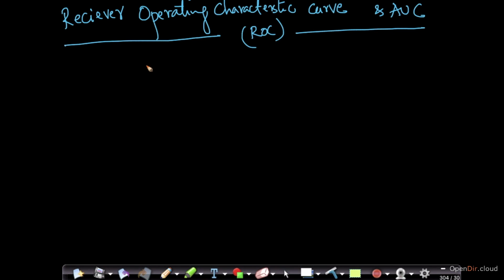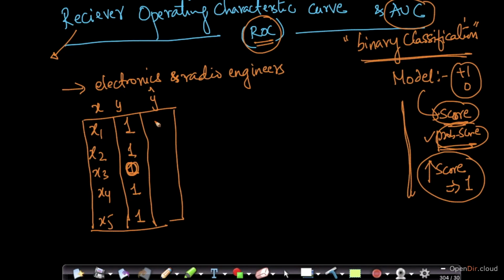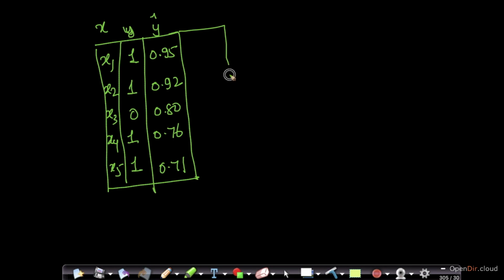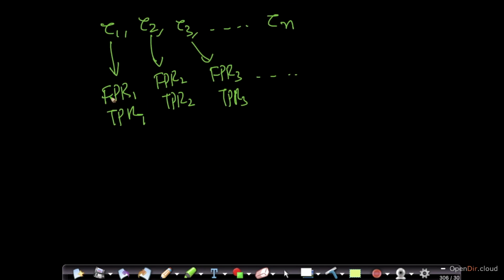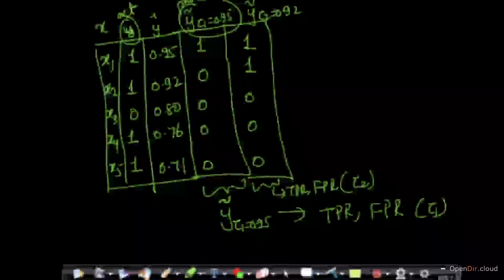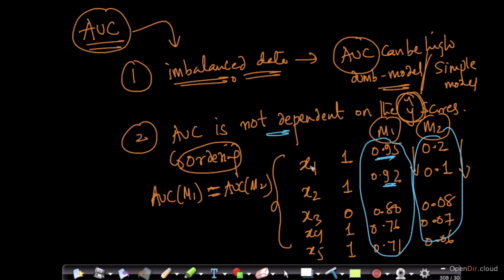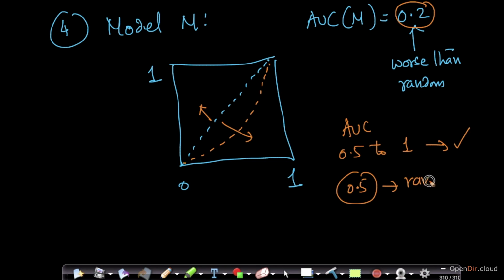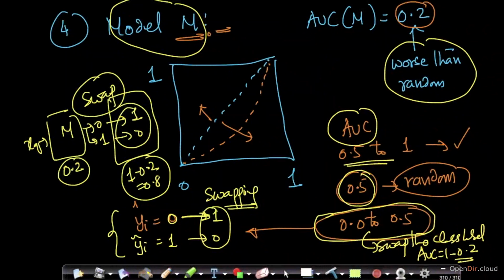Receiver Operating Characteristic Curve ROC Curve and AUC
ROC is a probability curve and AUC represents the degree or measure of separability. It tells how much the model is capable of distinguishing between classes. Higher the AUC, the better the model is at predicting 0 classes as 0 and 1 classes as 1.